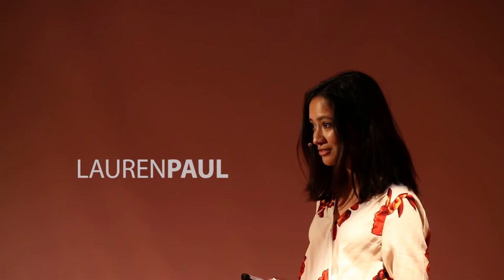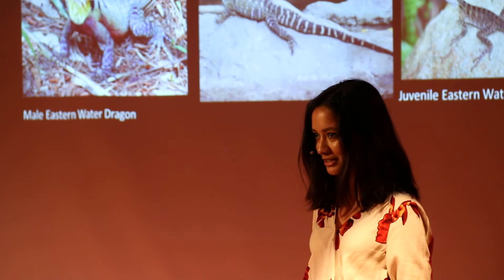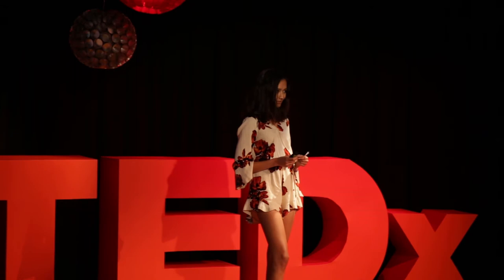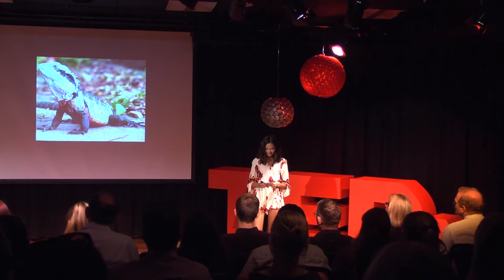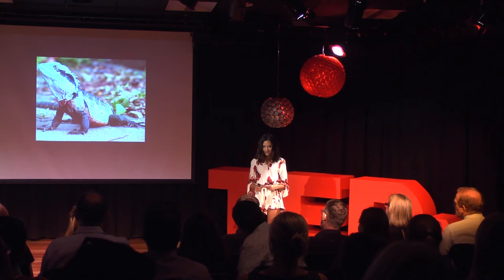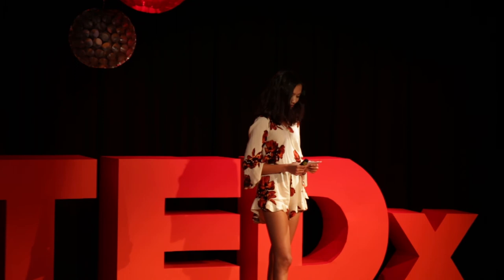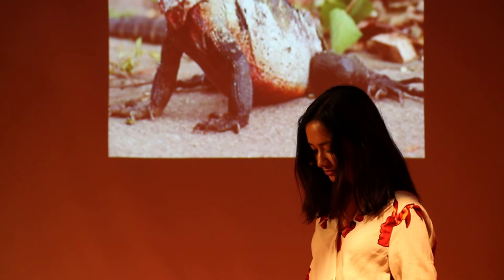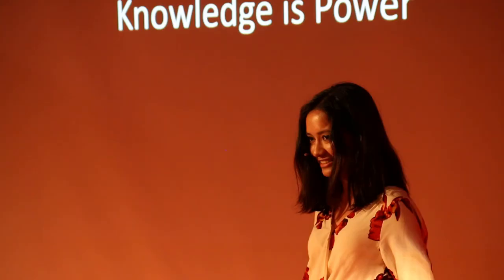Potential In The Youth | Lauren Paul | TEDxGlasshouseChristianCollege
Editor: Jonty Brown

Organiser: Bert Kasselman

Location: Glasshouse Christian College

Lauren is a driven and inquisitive young woman. Born in Sri Lanka, she moved to Australia at the age of 7. Since then Lauren has been striving for the best. This project with the University of the Sunshine Coast has given her great amounts of insight into the realm of behaviour. Lauren aspires to be a psychologist in the future and has gained great amounts of insight into the science of behaviour, a key element in this particular field.